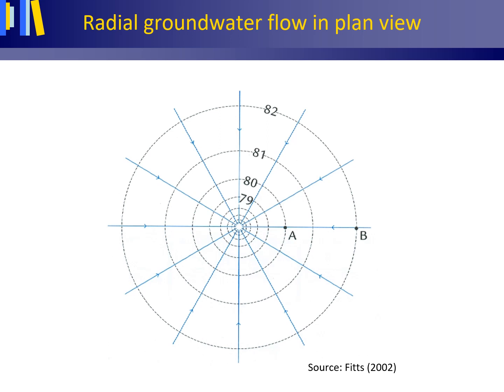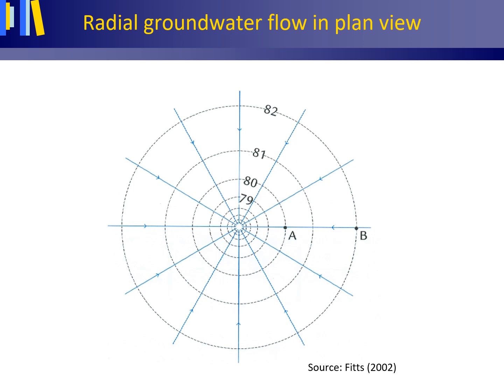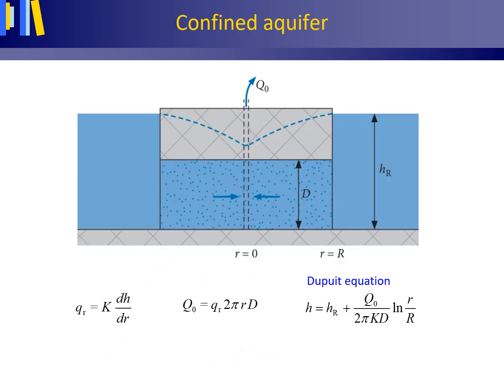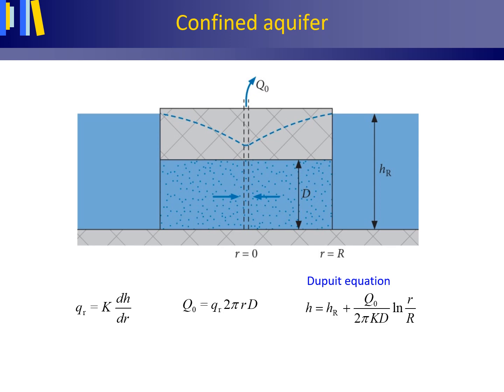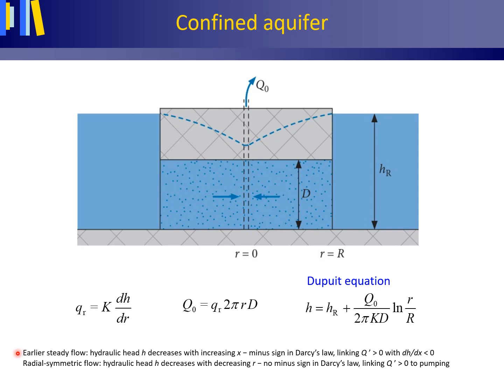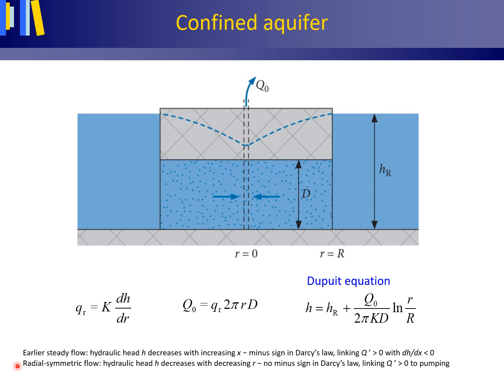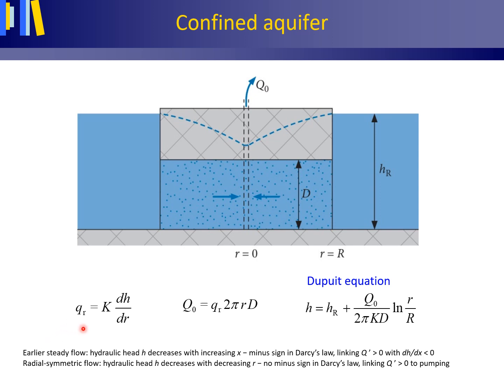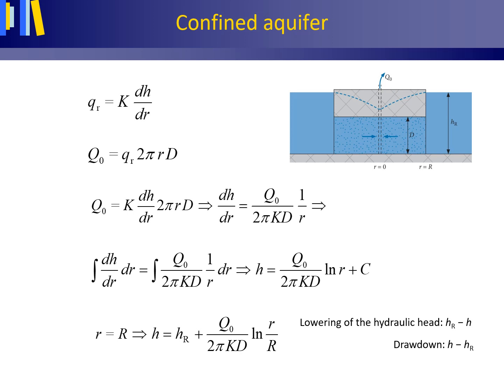Radial flow in a confined aquifer: Dupuit-Thiem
Dupuit equation for a pumping well (= withdrawal well, discharge well, abstraction well) or recharge well (= infiltration well, injection well); Thiem equation